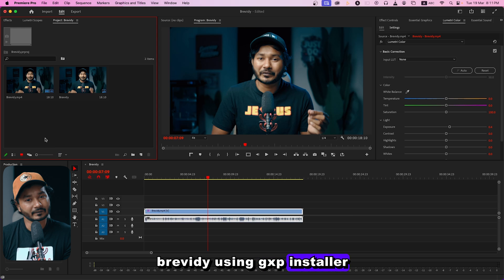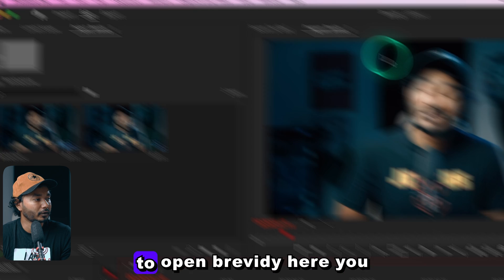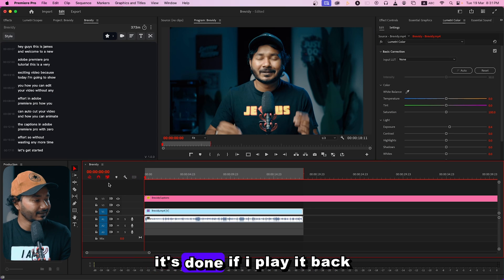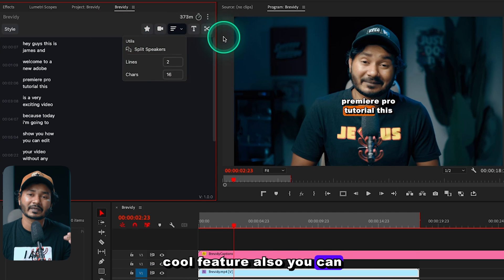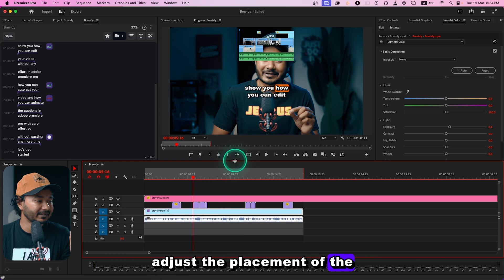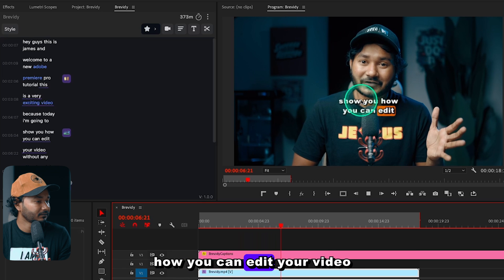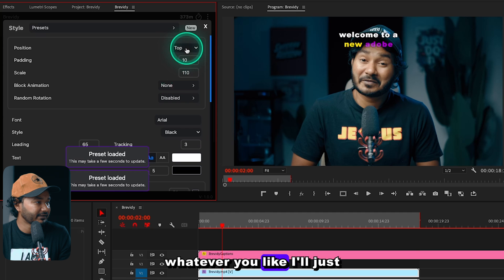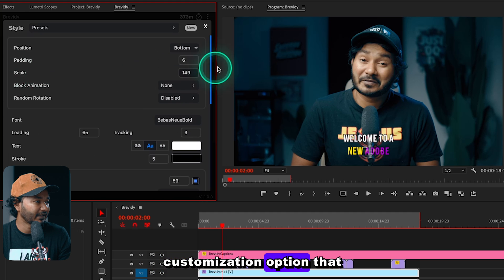One Click Animated Caption in Premiere Pro using Brevidy Plugin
Making animated captions in Adobe Premiere Pro is a time-consuming task! But with the help of Brevidy you will be able to make cool-looking animated captions with just one click. Today I'll show you how you can make animated captions in Adobe Premiere Pro.
👉 Try Brevidy: go.brevidy.pro/james-prince